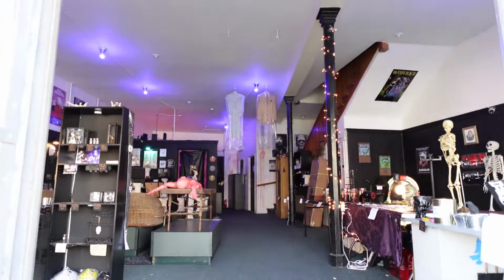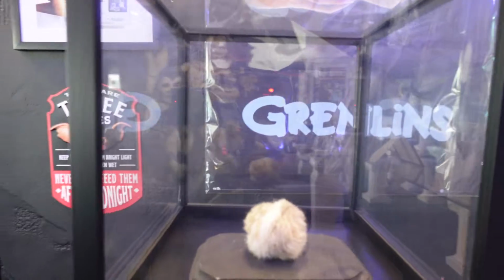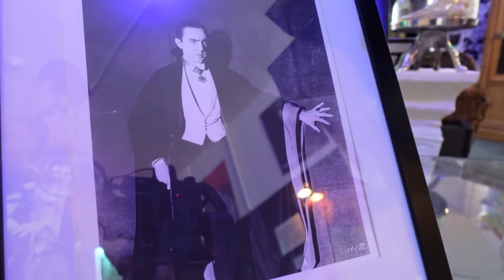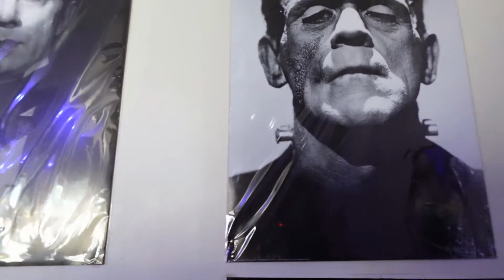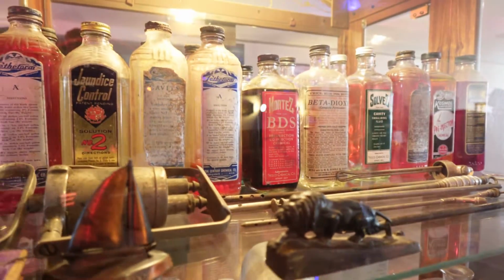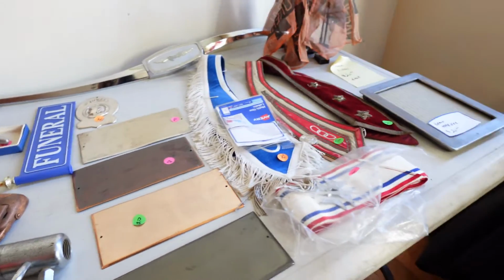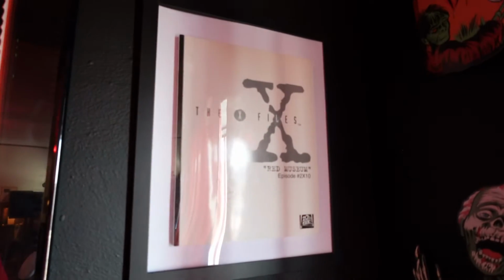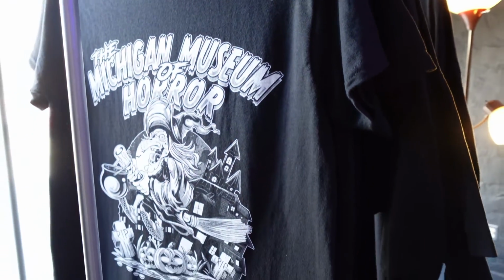Michigan Museum of Horror, Monroe, MI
In downtown Monroe, Michigan, there is a place full of chilling artifacts, images and memorabilia. The Michigan Museum of Horror features human bones, wet specimens, movie props, funeral items, mortician items and so much more. It's an interesting collection of all things horror related. Originally launched in 2022, they are open Wed-Sun 12-8.

Sony zv1f
Saramonic Mics
Lalal.ai
Samsung S20+